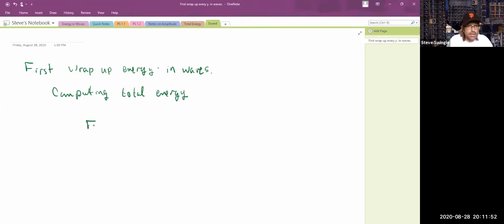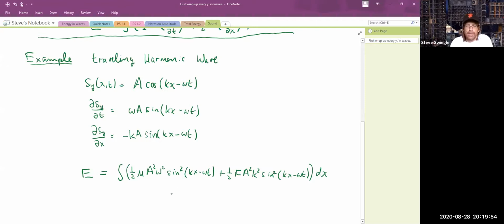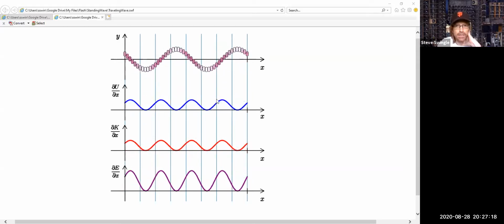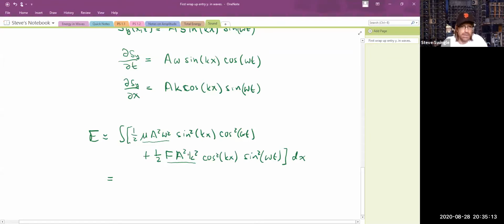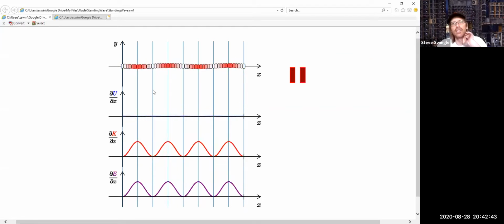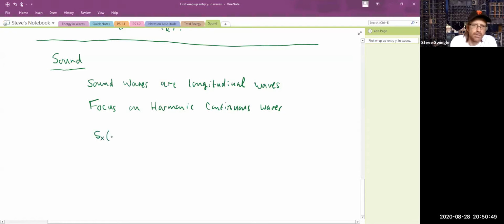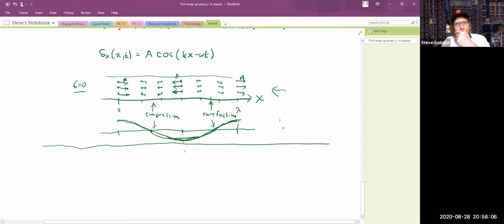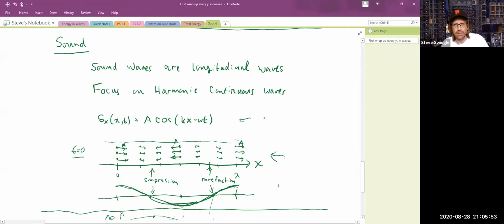Wave Energy and Sound Waves